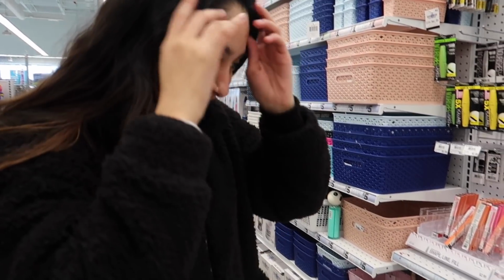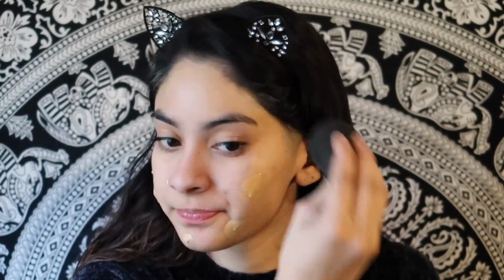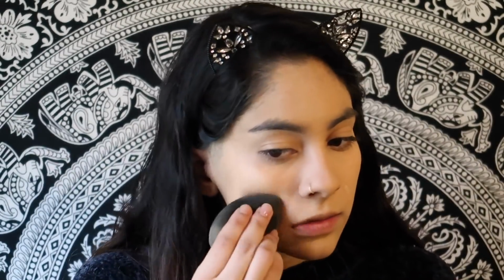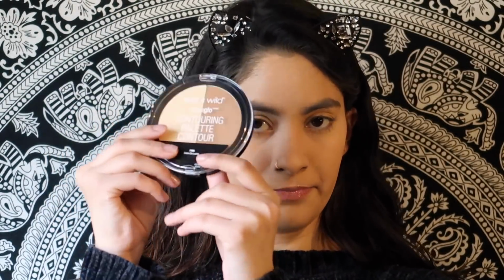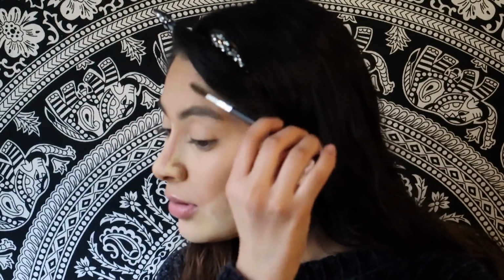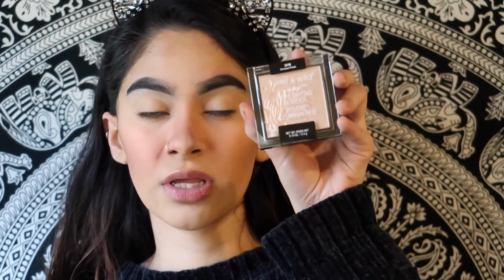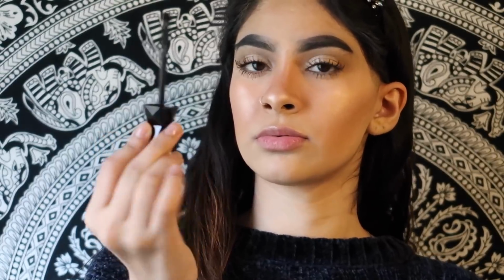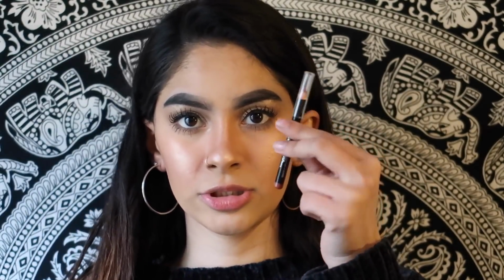FULL FACE OF 5ANDBELOW MAKEUP!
hey guys welcome back to another video! just stopping by to thank you guys for all your support and for bearing with me through this journey. Im still learning and improving. Let me know what you guys think and what other videos you'd like to see from me! Much love! ❤️ (p.s sorry for the length of my video, I will work on it)